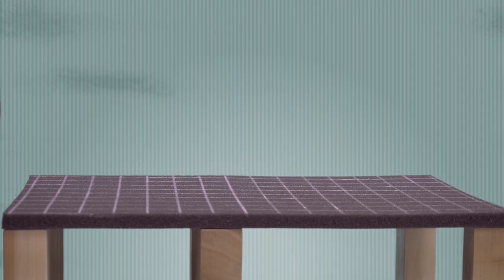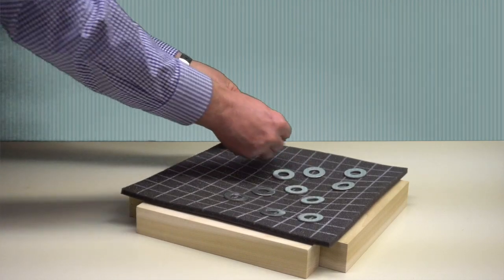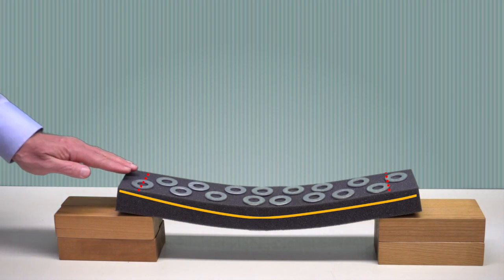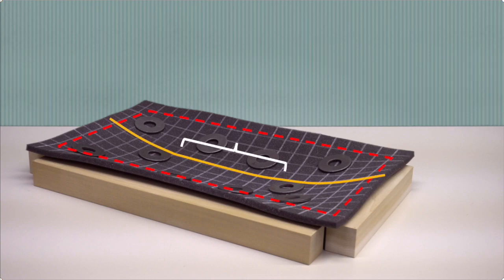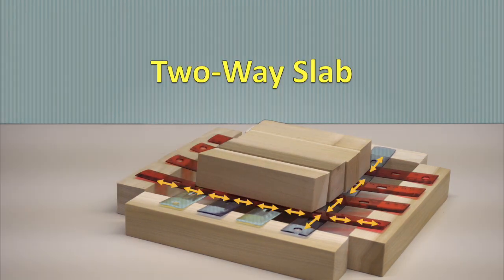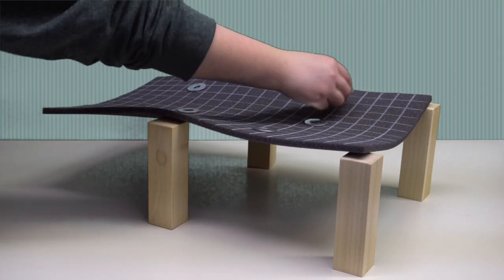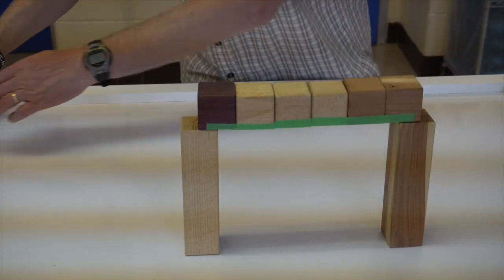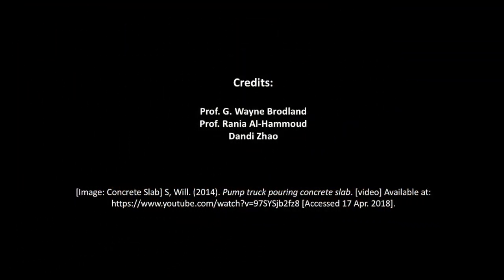Plate Bending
Learn how and why structural plates deflect as they do.